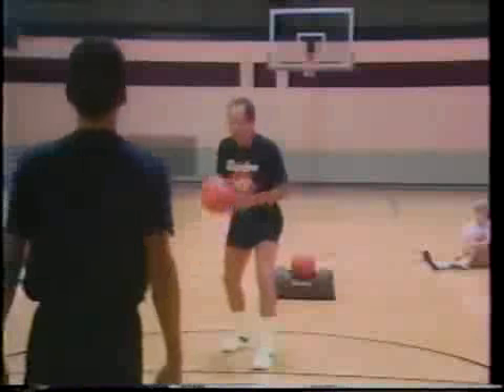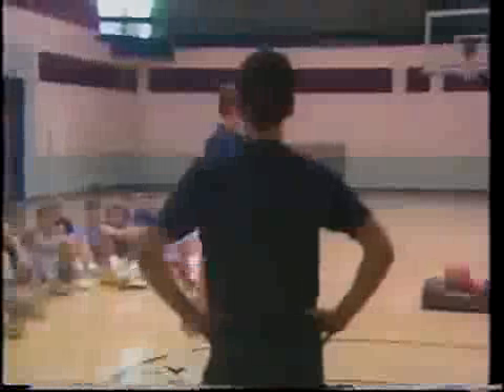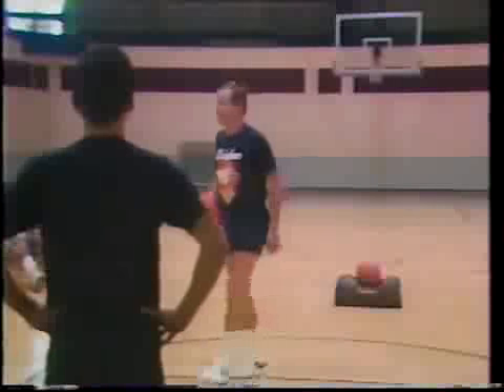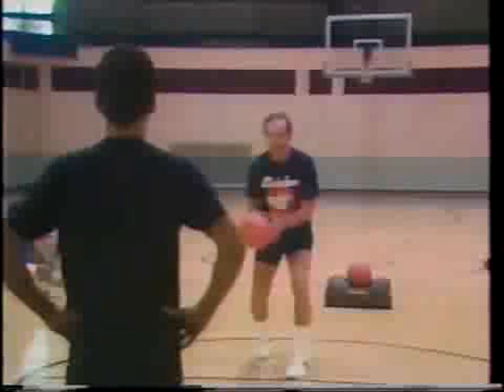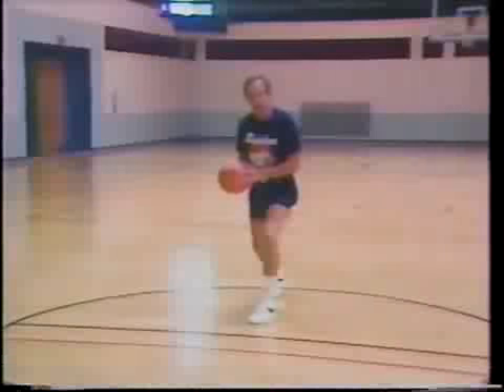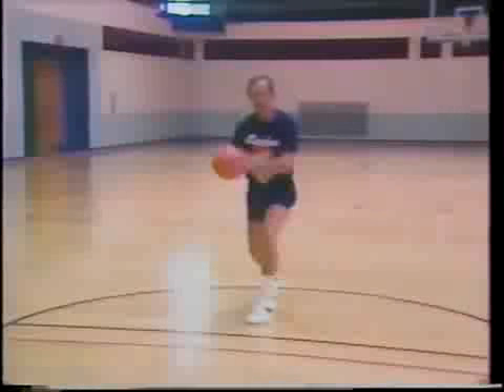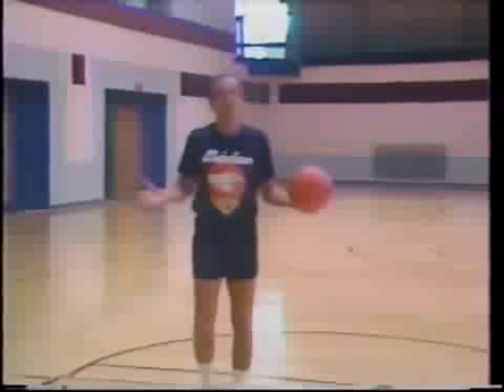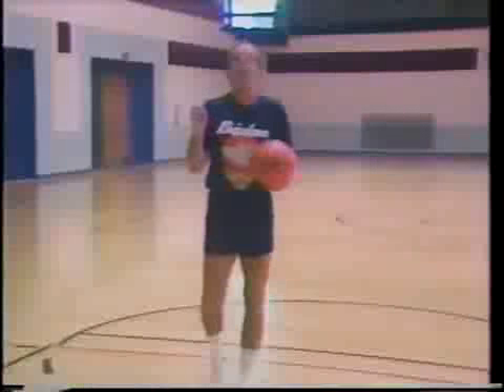George Lehmann The Road to Shooting Success 07 The Step and Dribble